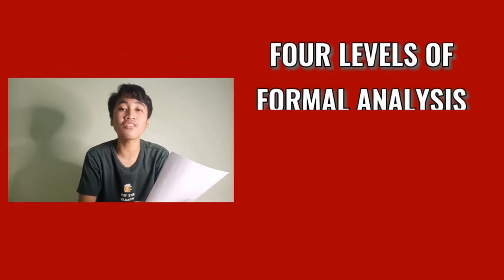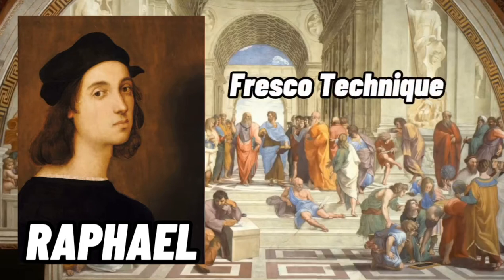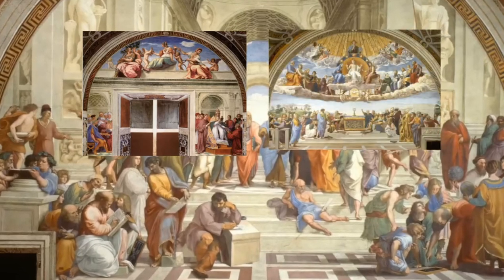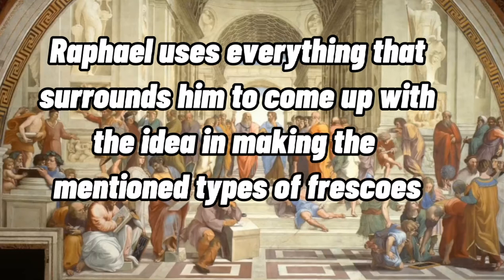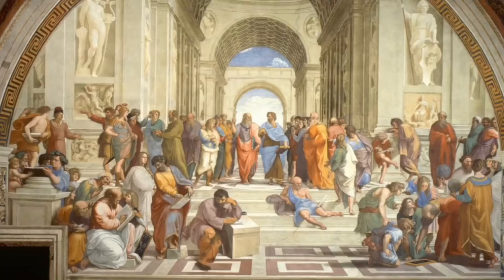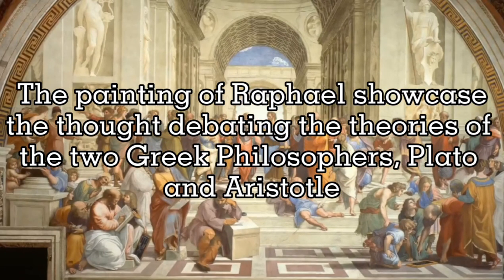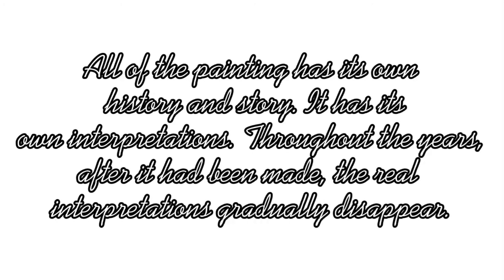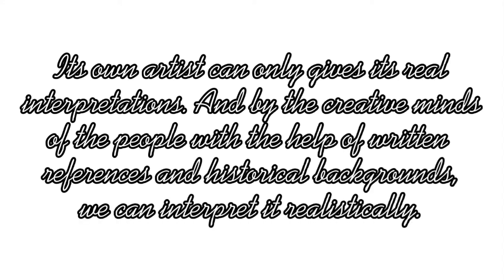The School of Athens by Raphael (Art Analysis) | John Jester Caringal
The School of Athens is one of the greatest high renaissance painting made by Raphael around 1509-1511. This Art Analysis video are supported by the supplementary videos done by the other content creators. If ever there are lapses on my video, please bare with me guys. Leave your questions on the comment section and I will try to answer that as much as I can. Hope this video will help you on your Art Class.

            " Stay Safe and Always Keep Smiling"

                                                    - John Jester